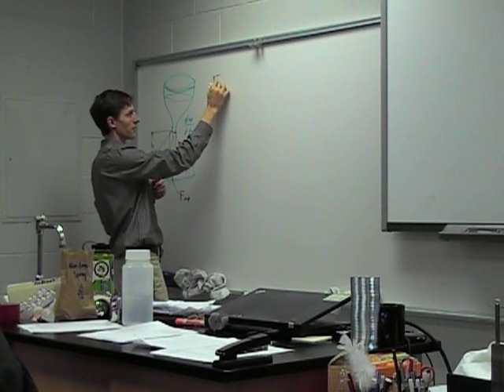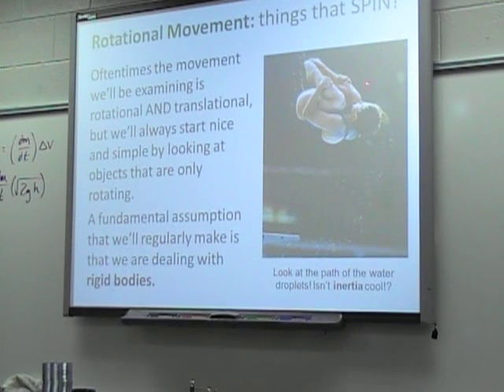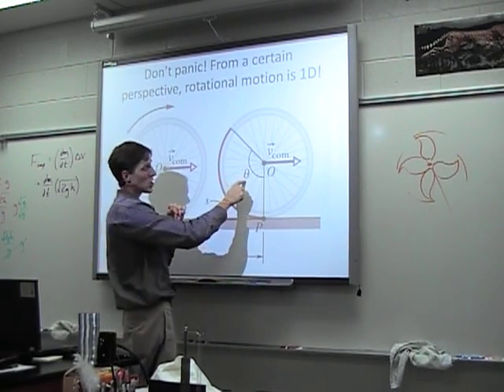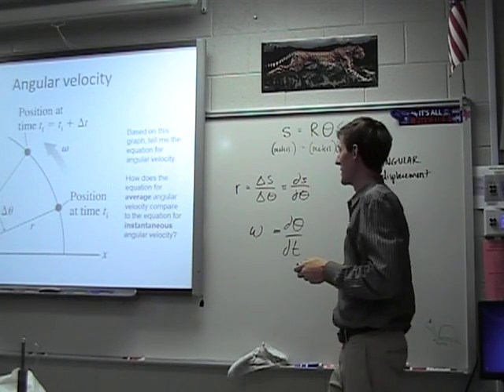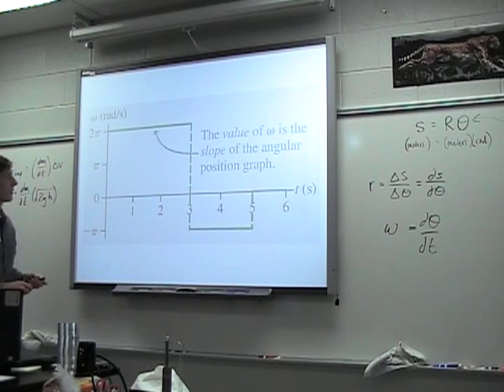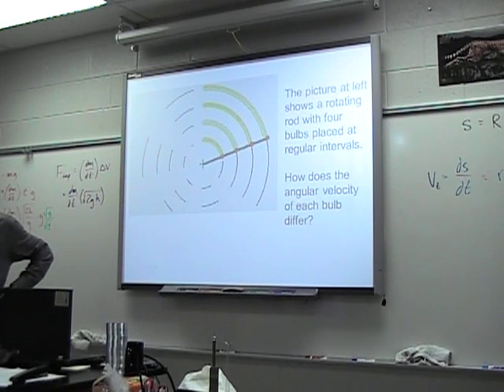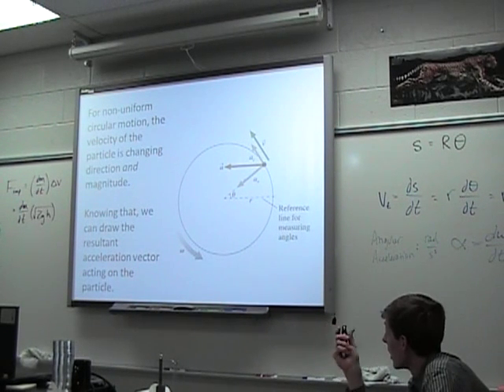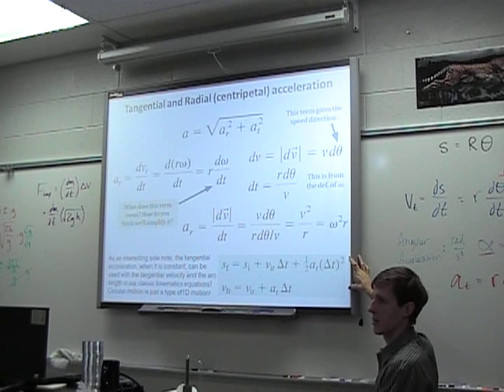Physics, Friday 3/15